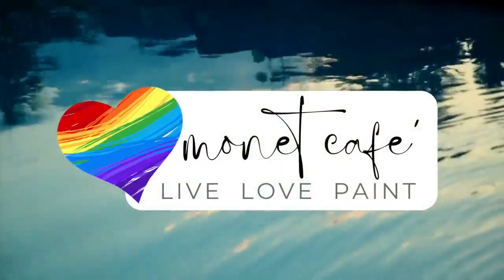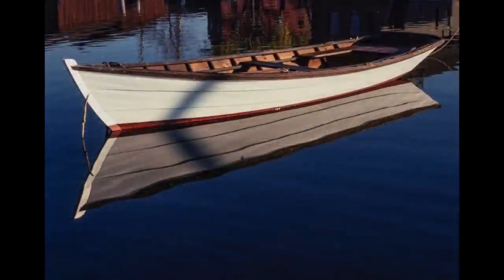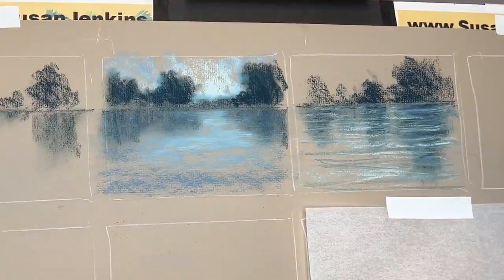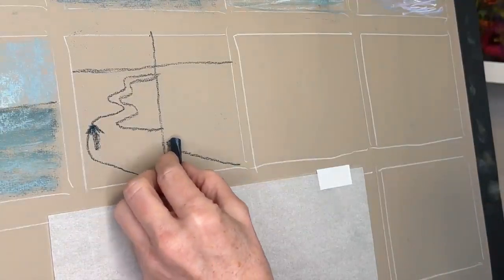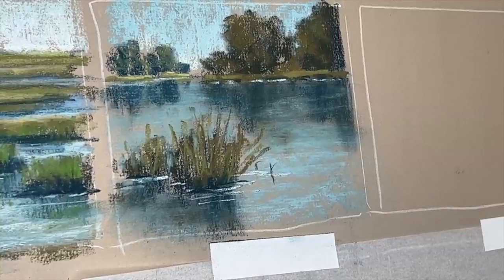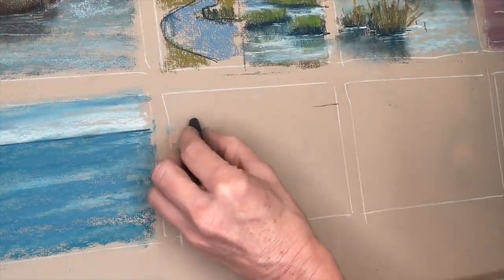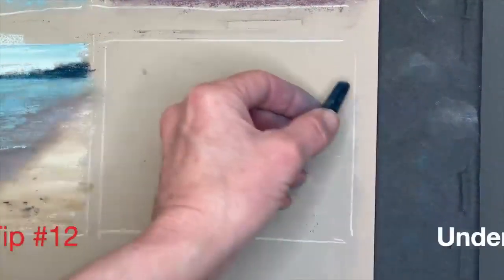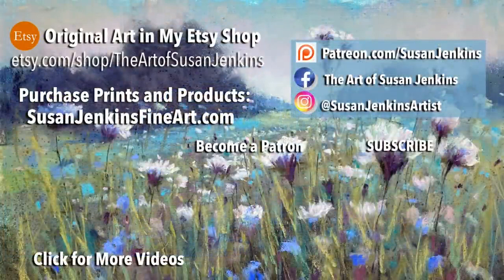BEGINNER-FRIENDLY POINTERS FOR PAINTING WATER | HOME HACKS & REMEDIES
Welcome to the @homehacksremedies3420!! BEGINNER-FRIENDLY POINTERS FOR PAINTING WATER . Thanks for your precious time.

Painting water can be a captivating and challenging subject for beginners in the world of art. This description offers beginner-friendly pointers that provide guidance and helpful techniques to successfully capture the essence of water in paintings.

For beginners, it is important to start with a basic understanding of the characteristics of water. Observing water in different environments, such as oceans, rivers, or lakes, can help artists grasp its movement, reflections, and transparency. By studying the behavior of water, beginners can gain insight into the elements they need to depict in their paintings.

One of the fundamental tips for painting water is to carefully observe and study the way light interacts with it. Light plays a crucial role in creating the illusion of depth and transparency in water. Understanding how light reflects off the surface and how it affects the color and intensity of the water will help beginners achieve a realistic portrayal.

Another key aspect is understanding the different textures and patterns that water can exhibit. Whether it's calm and still or rough and turbulent, water has unique characteristics that can be represented through brushstrokes, color variations, and the overall composition of the painting. Learning to depict the movement, ripples, and waves through careful observation and practice is essential for capturing the dynamic nature of water.

When painting water, it is important to consider the surrounding elements such as reflections and the environment. Reflections can add depth and visual interest to the painting. By observing how objects and landscapes are reflected on the water's surface, beginners can add a sense of realism to their artwork.